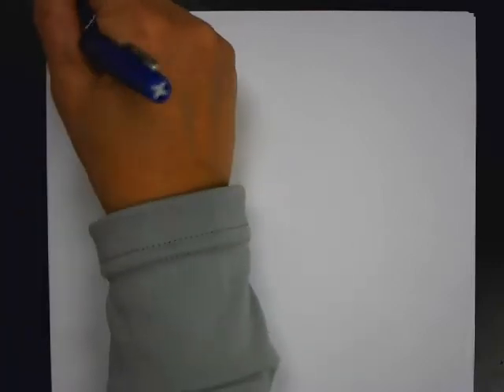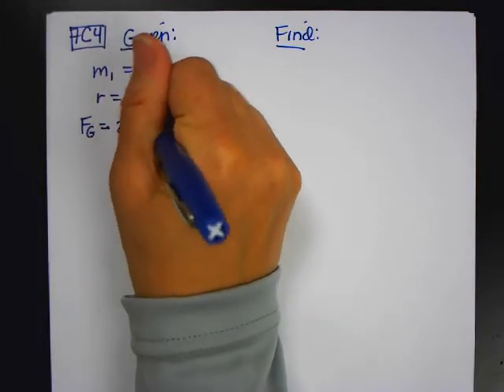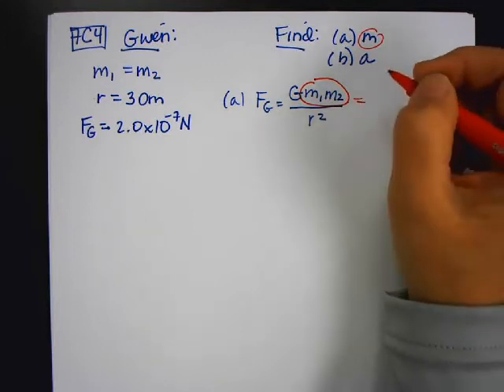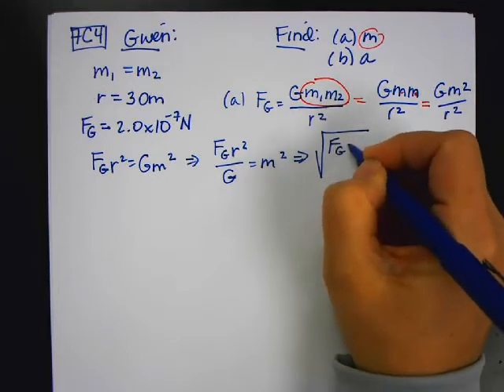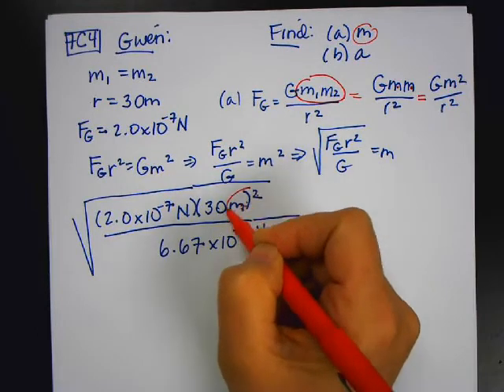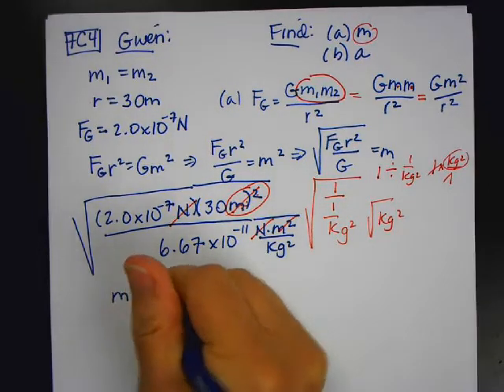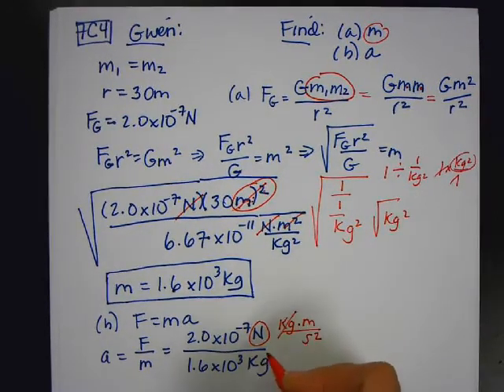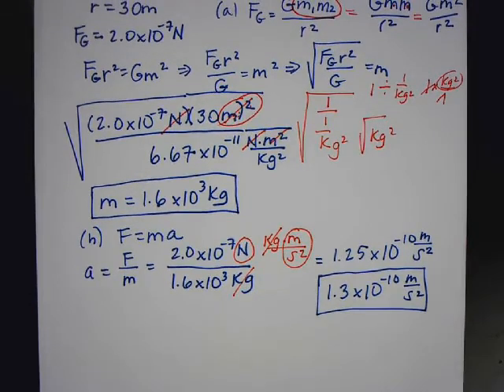HP7 C4 Gravitational Force